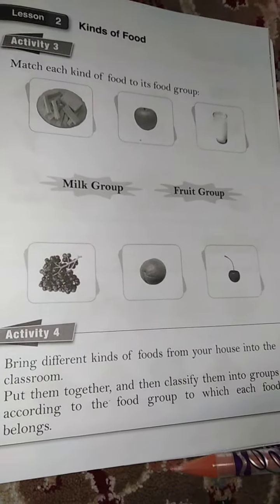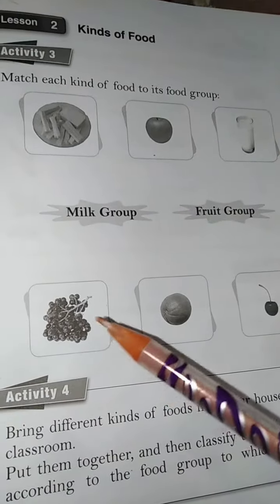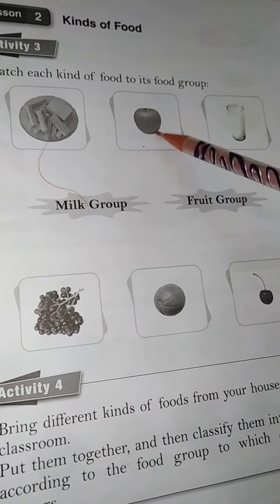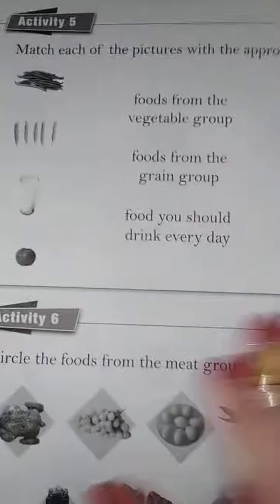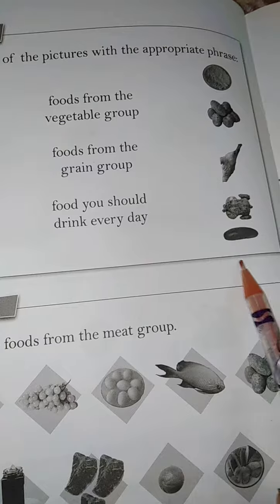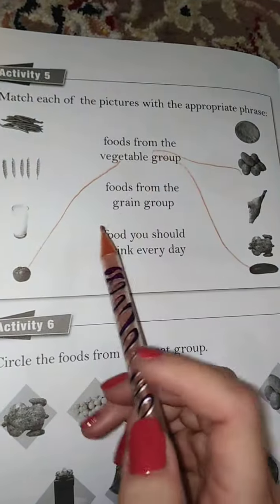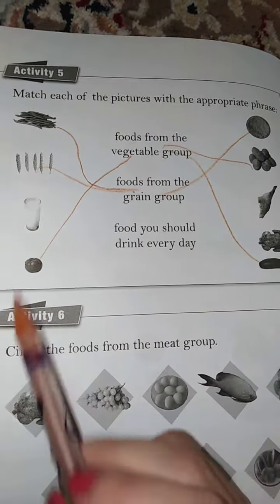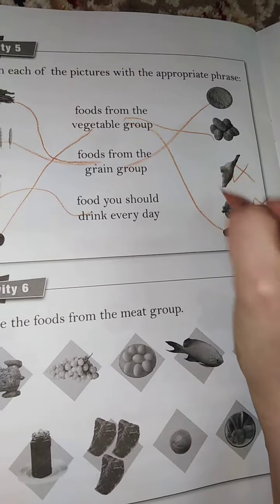Activity book page 21